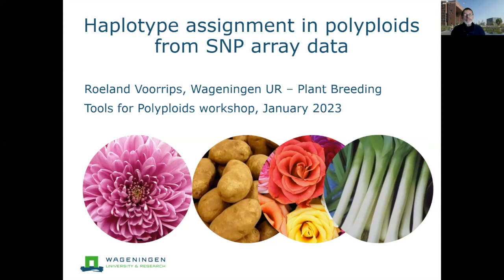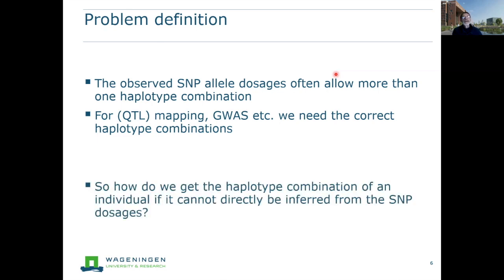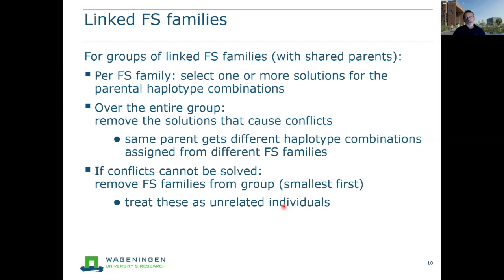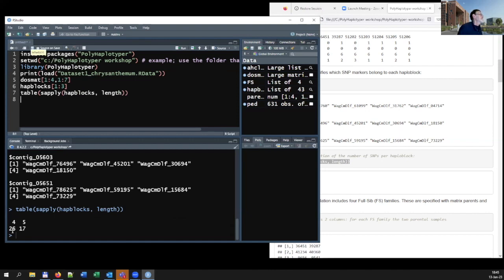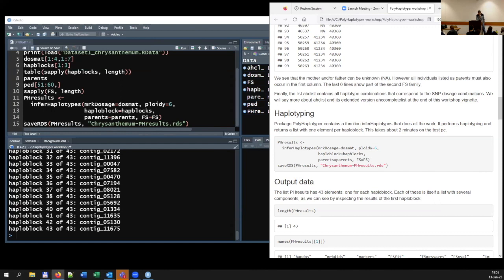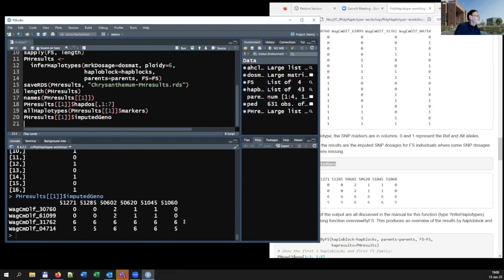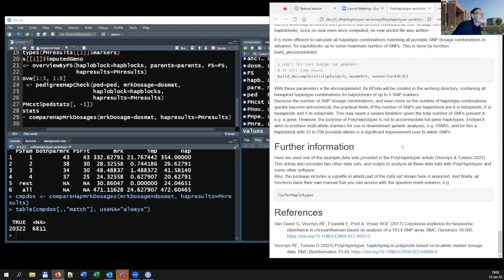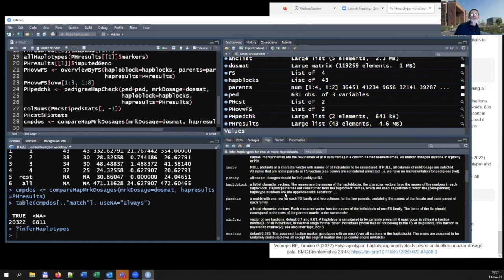polyHaplotyper - Haplotype Construction with SNP data (1/13/2023)